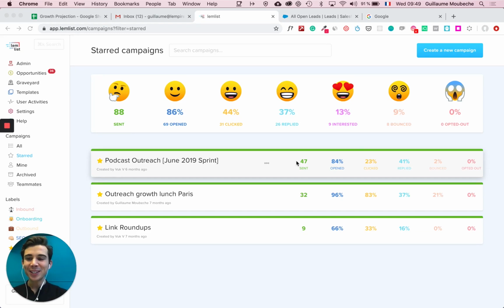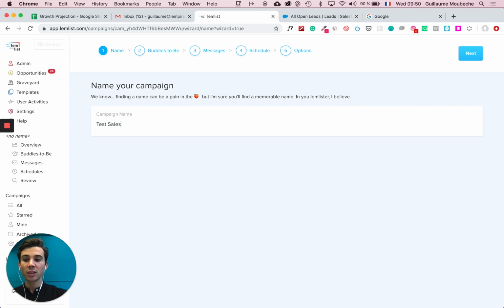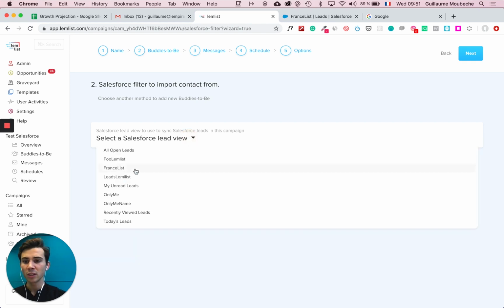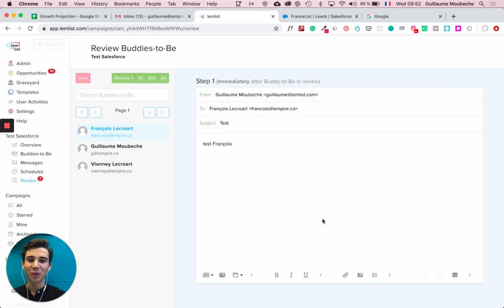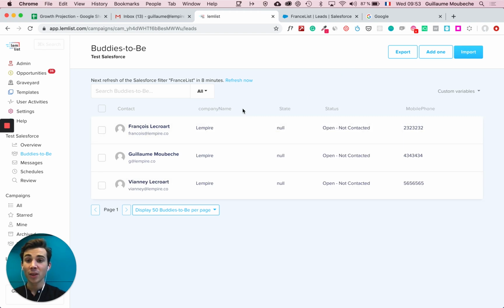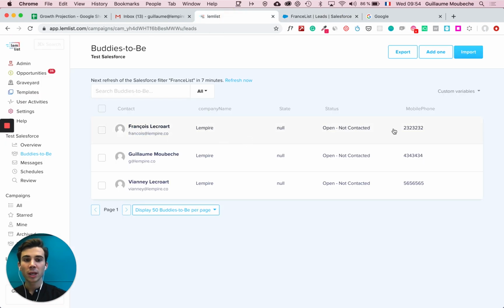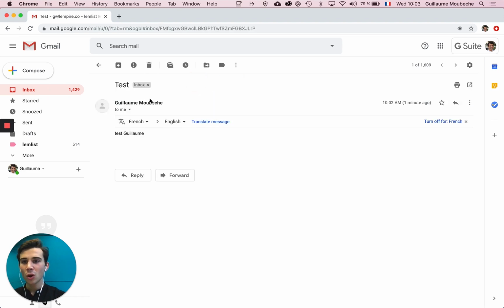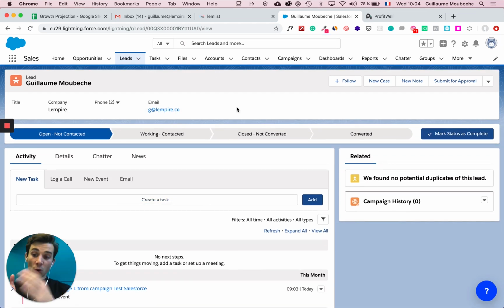Salesforce Integration With lemlist Is Live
A lot of you have been waiting for this news to come. We're thrilled to announce that today is the day. Salesforce integration has arrived!!!

Here's a quick overview of its superpowers:

1) Transfer all the data you need from Salesforces into lemlist seamlessly
2) In case you update a lead in SF, it automatically syncs in lemlist
3) All data is sent from lemlist to SF giving you full visibility on prospects' email activity